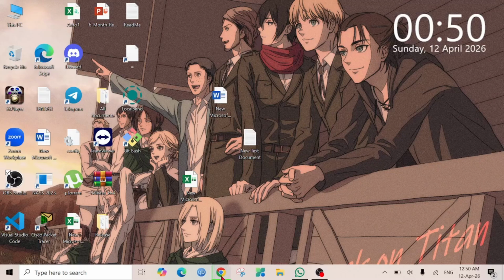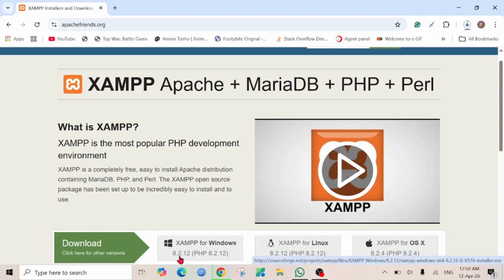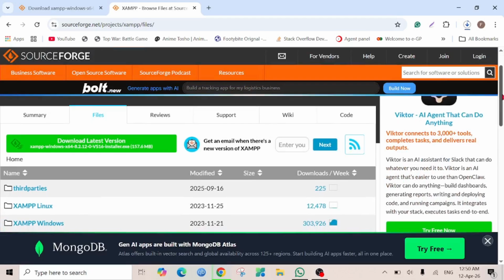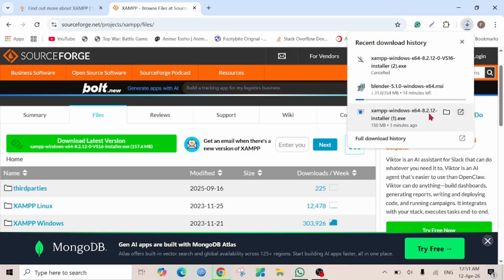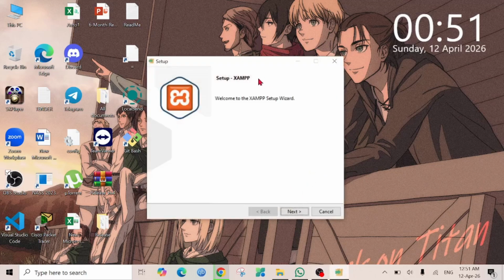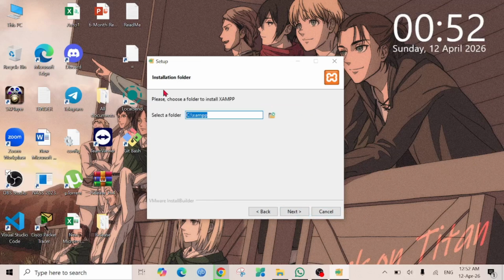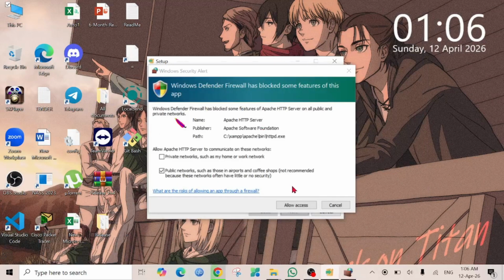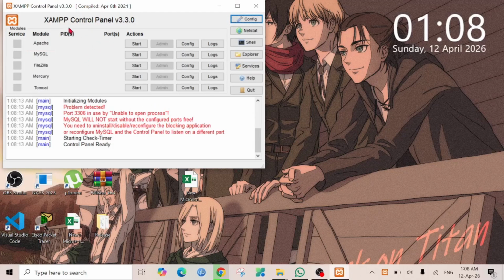How To Install XAMPP on Windows 10/11 (2026)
cara instal xampp di windows 11
how to install php on windows 11

In this step-by-step tutorial, learn how to install XAMPP server on both Windows 10 and Windows 11 operating systems.XAMPP is a free and open-source cross-platform web server solution that includes Apache, MySQL, PHP, and Perl, making it ideal for local web development and testing environments.

XAMPP installation tutorial
XAMPP server setup
Windows 10 XAMPP installation
Windows 11 XAMPP installation
How to install XAMPP on Windows
XAMPP for beginners
Local server setup tutorial
Apache, MySQL, PHP installation
XAMPP localhost setup
Web development environment setup